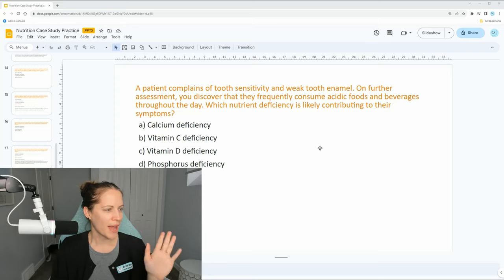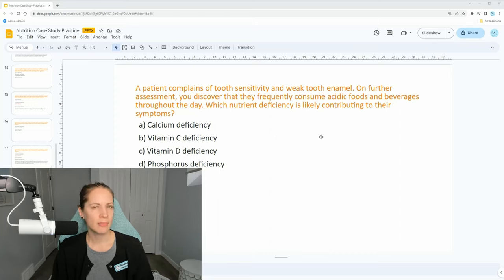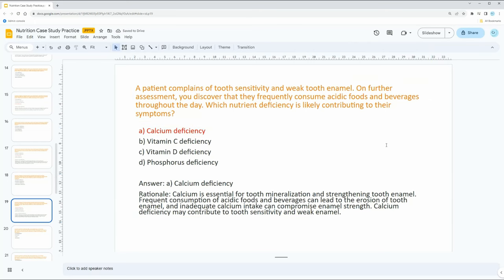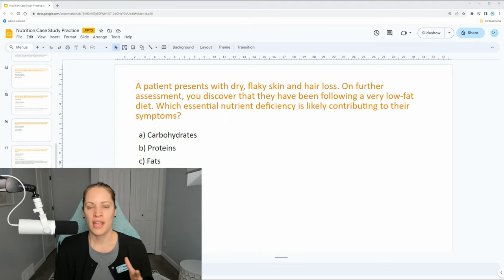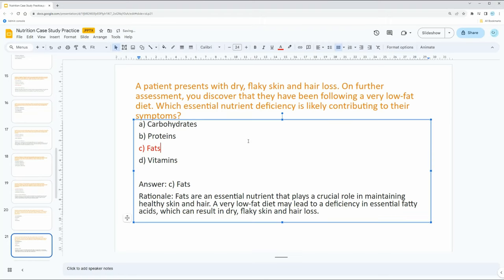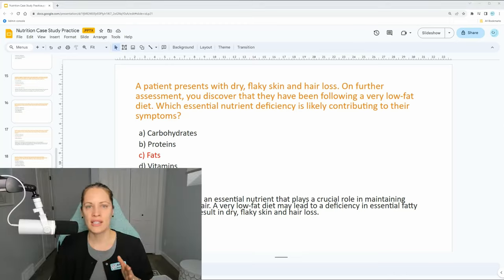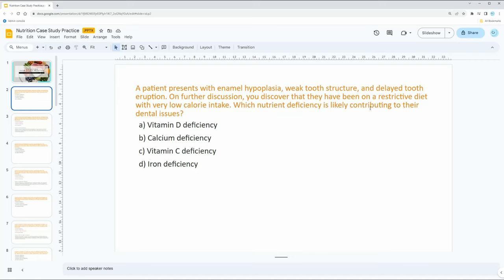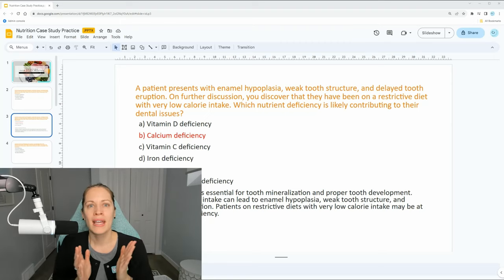Nutrition Mock Exam Practice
Time to go over some nutrition mock exam practice questions for the board exam!

--Look at the FREE 7 Day Trial for Dental Assisting Students and get access to a full class recording and so much more

--Look at the FREE 7 Day Trial for Dental Hygiene Students and get access to a full class recording and so much more

--See Amazon dental product links (more added all the time, bookmark this!)